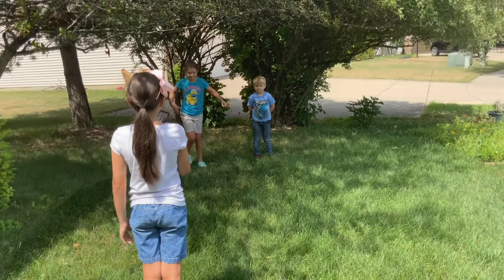Flint Rep Virtual Education Class - Remote Control